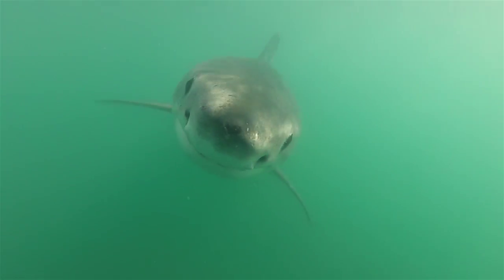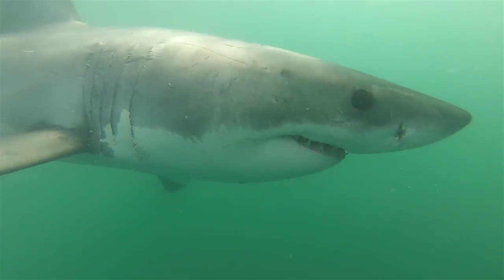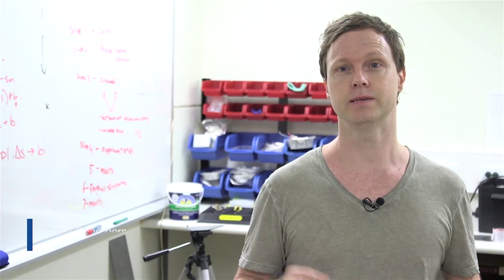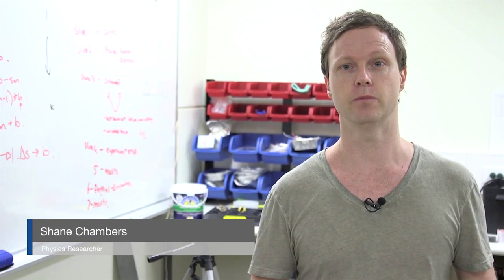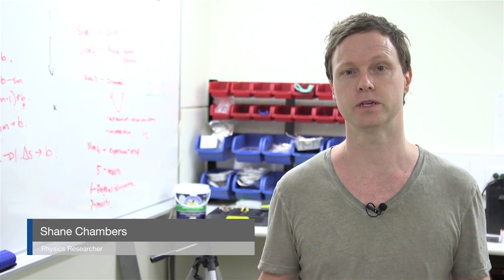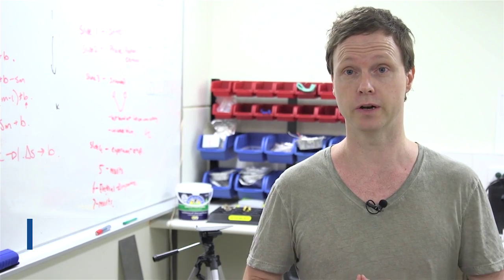New underwater acoustic system searching for sharks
A researcher from the School of Physics at The University of Western Australia has kicked off a project to test a cutting-edge acoustic system to detect sharks as they approach Perth beaches.

Shane Chambers, who was awarded $252,417 as part of the Western Australian Government’s Shark Mitigation Strategy, said the new system could provide larger coverage areas than traditional shark nets, will be more economical to operate and more efficient than traditional sonar.